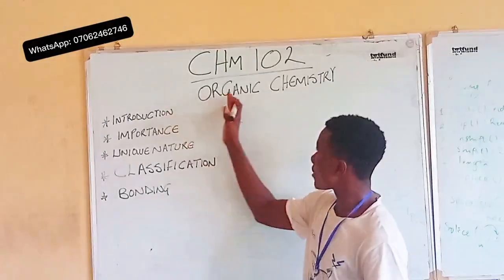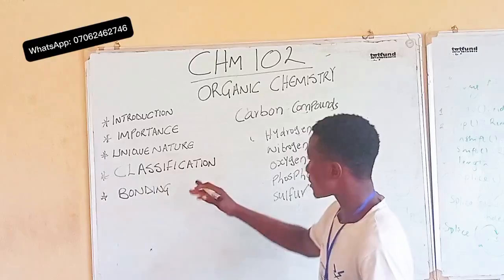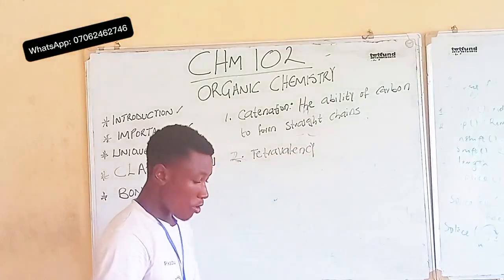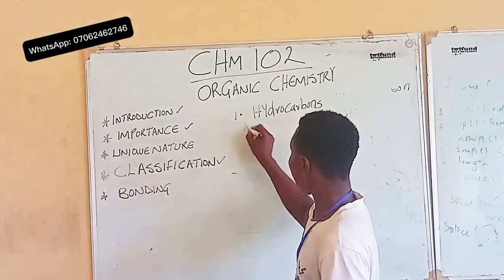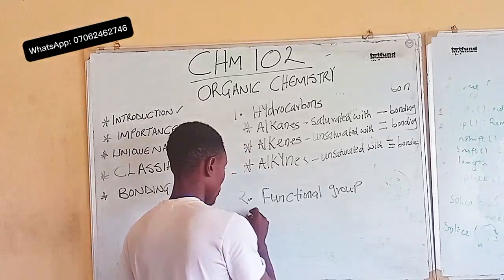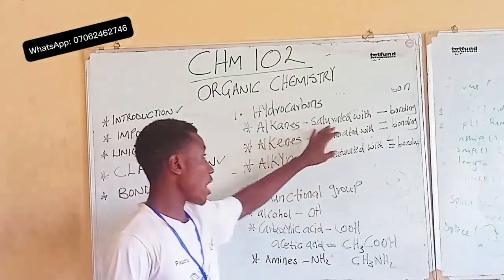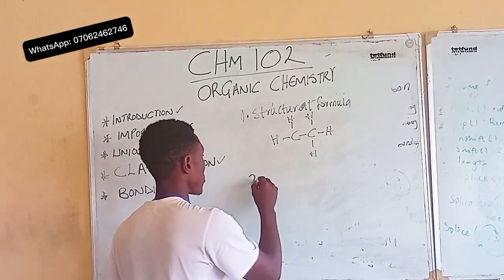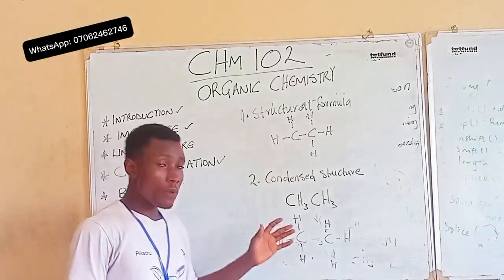Introduction To Organic Chemistry : Basic Concepts And Classification Explained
Are you struggling with Organic Chemistry? This video breaks down the basics in a simple and easy-to-understand way!

You'll learn:
✅ What Organic Chemistry is all about
✅ Why it's important in science and everyday life
✅ Basic concepts like hydrocarbons, functional groups & more

This is the perfect starting point for students preparing for exams or anyone curious about chemistry.